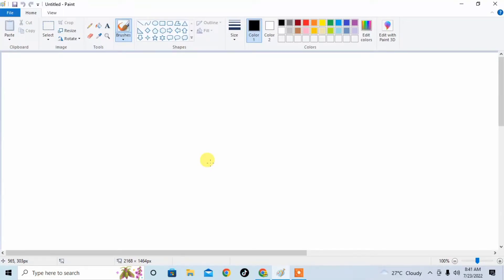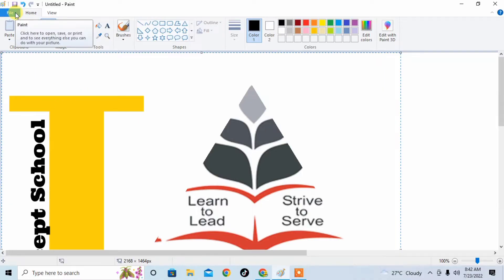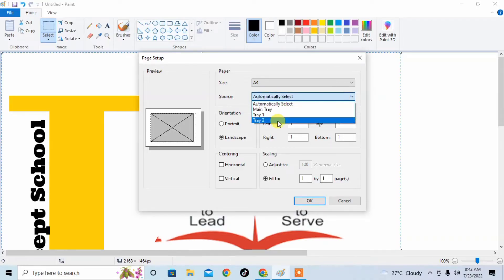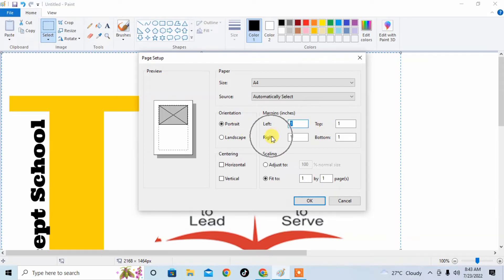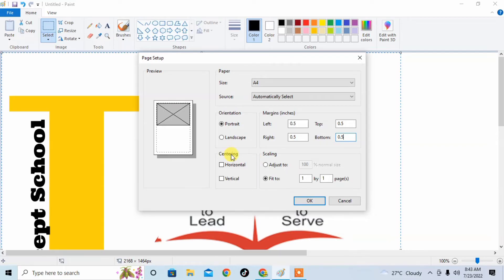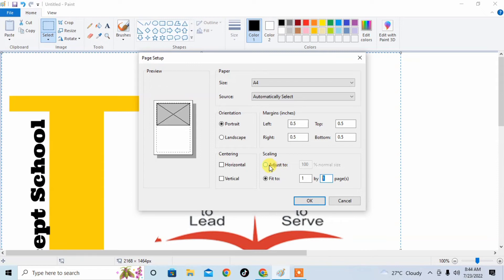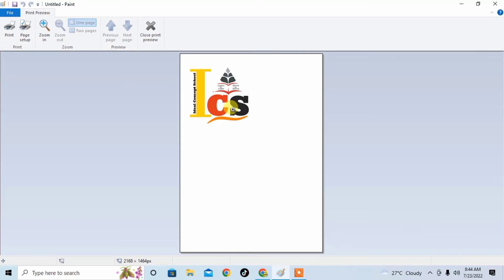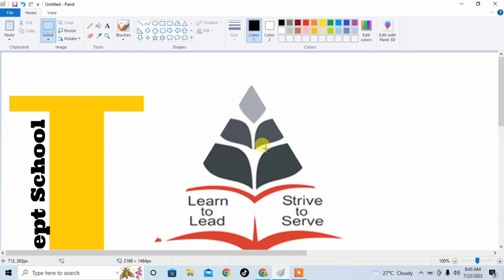How To Adjust Page Size For Accurate Printing in MS Paint | Adjust Image Page Size For Printing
How to Insert and Automatically Resize an Image in Microsoft Excel | Adjust Image inside Excel Cell
This tutorial of MS Paint shows how to set page  size in order to print an image.